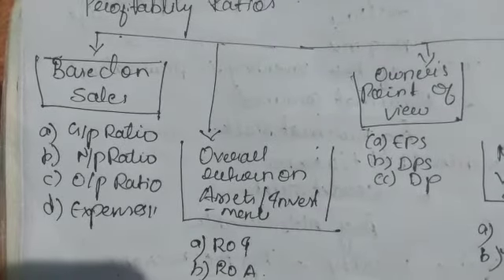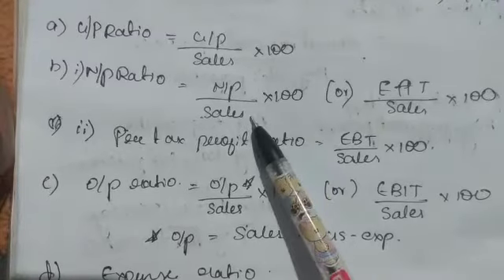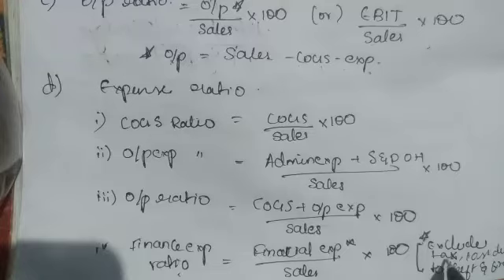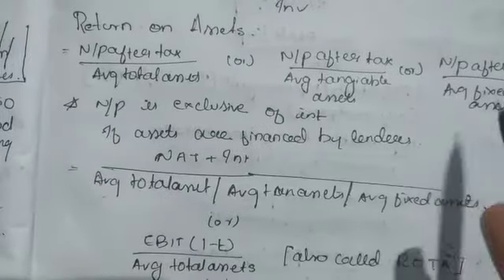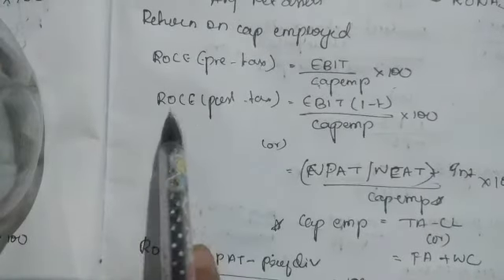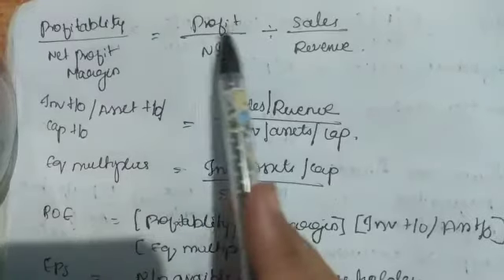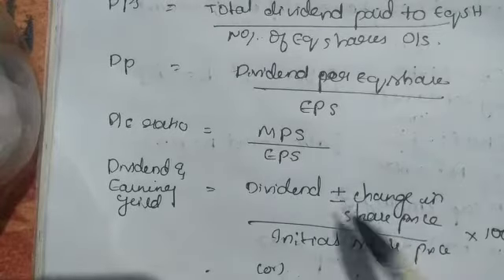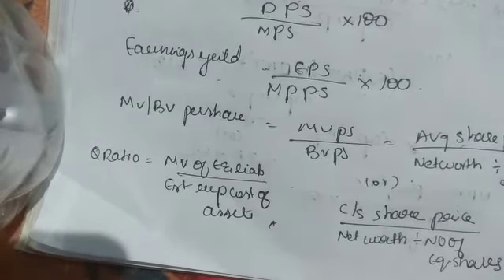Financial management profitability ratios ca inter